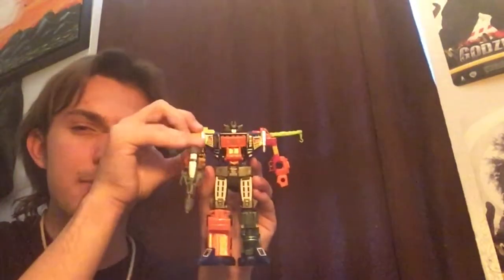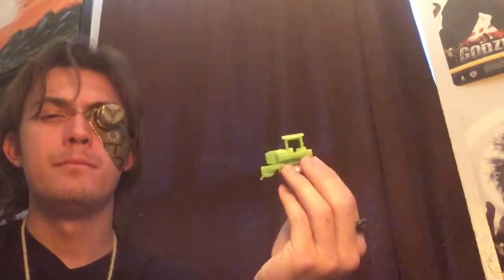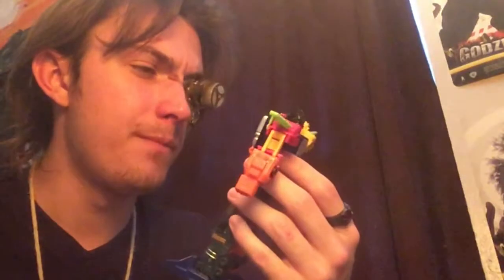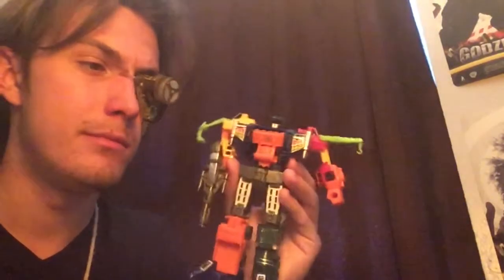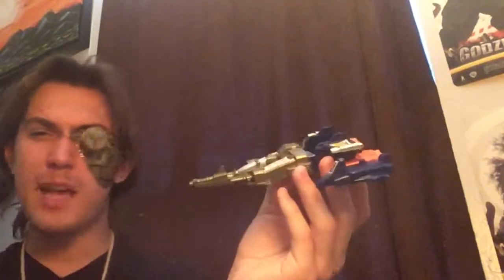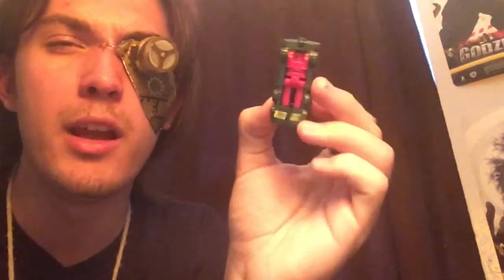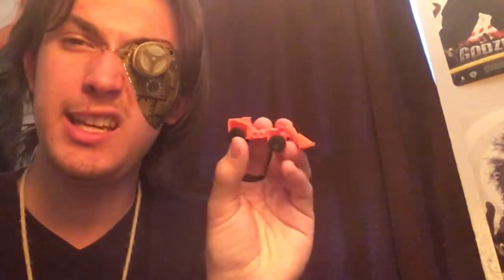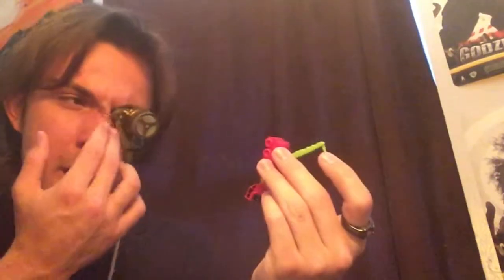BOOTLEG BRETHREN Reviews SLUSHER CAR